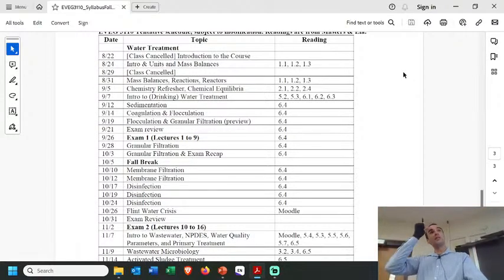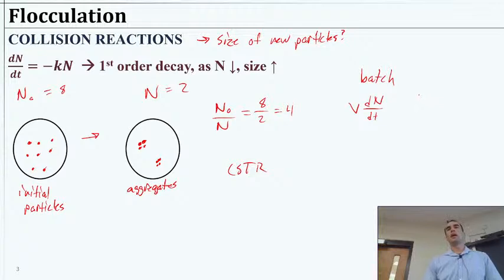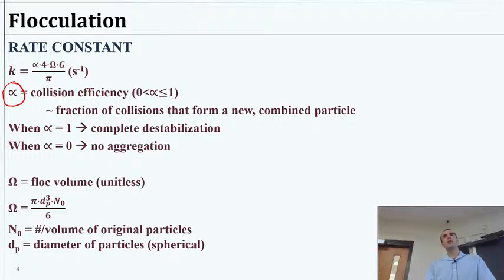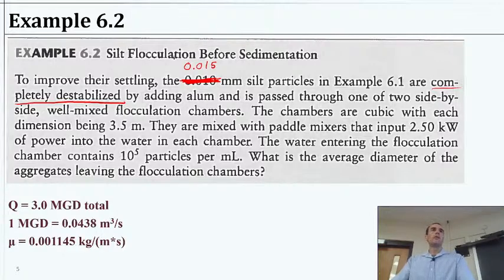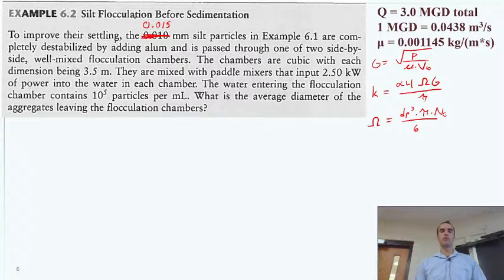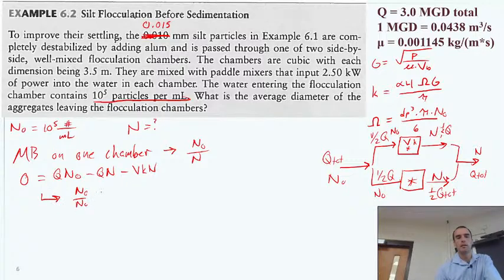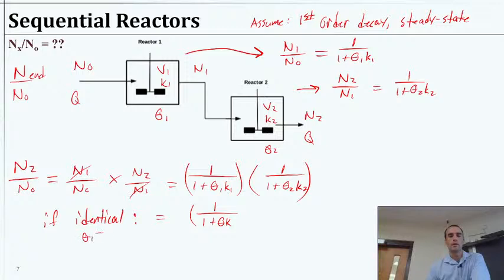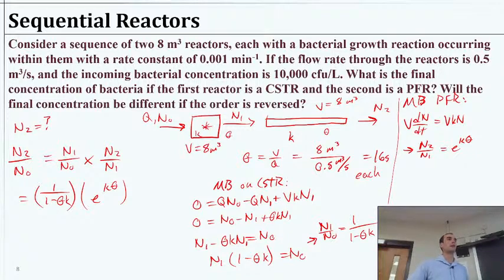EVEG 3110 (non): Flocculation & Granular Filtration